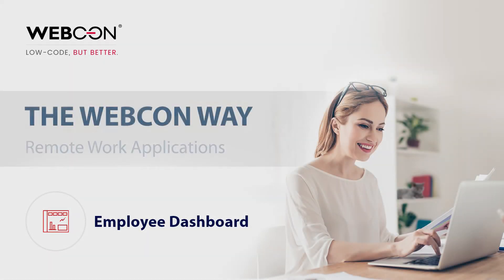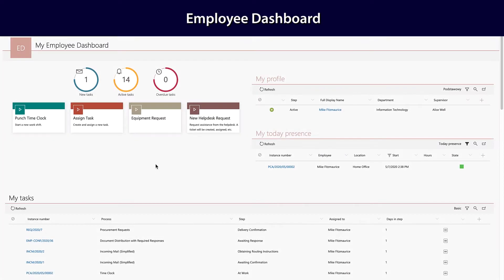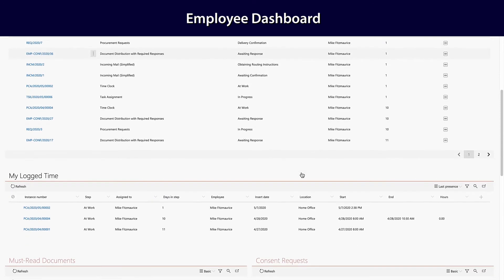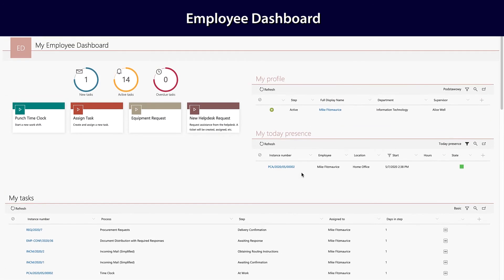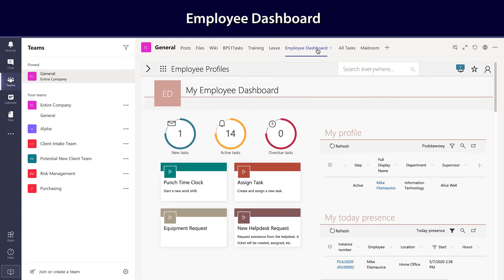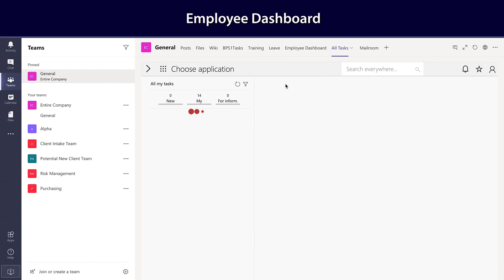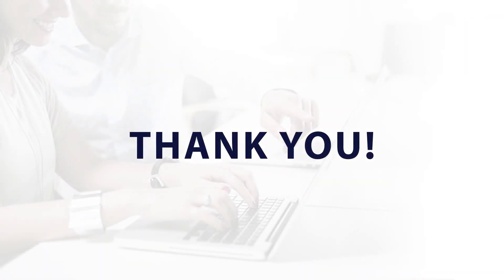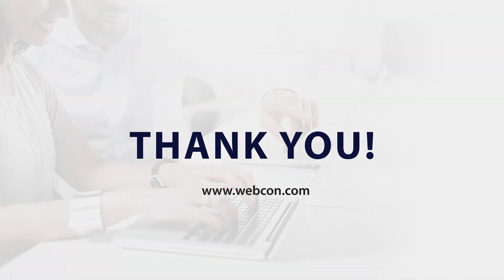Remote Work Applications: Employee Dashboard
RemoteWork is here to stay. We have prepared a series of free applications that will effectively tie your distributed workforce together! Watch this video and see one of our RemoteWorkApplications - Employee Dashboard - in action! 🚀

⭐ Employee Dashboard ⭐
It's a digital desktop at its finest. See all your tasks, documents, mail, issues and requests in one place!

✅ Learn more about Remote Work Applications & get started

To obtain these free applications:
🔸 Existing customers can download and add these applications to the custom solutions they already have.
🔸 Non-customers can download the applications along with WEBCON BPS Express, a reduced-storage edition of the company’s flagship product that may be used in production and in perpetuity, which can be installed in either on-premises data centers or online infrastructure-as-a-service environments.
🔸 Those that would prefer a low-effort, turnkey trial period can do so at the WEBCON BPS Cloud; the online SaaS’s free trial period has been extended from two weeks to 60 days for the foreseeable future.

At WEBCON, “DigitalTransformation” isn’t a buzzword – it’s a way of life; it’s about reducing steps, eliminating mistakes, ensuring compliance, connecting assets, and encouraging continuous improvement. Applications made with WEBCON BPS are scalable, process-centric, low-to-no-code, equally at home online or on-premises, and happily used on both desktops and mobile devices. WEBCON’s unique InstantChange™ technology lets customers adapt/evolve processes to address changing needs immediately and painlessly. WEBCON processes are clearly understood and easily governed, and they can be connected to line of business systems, documents, forms, messages, and collaboration workspaces.